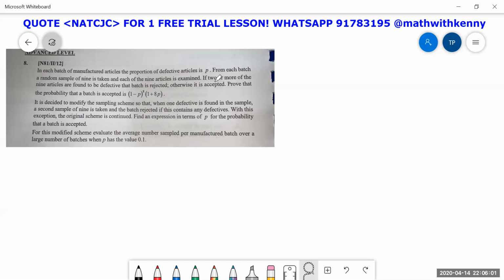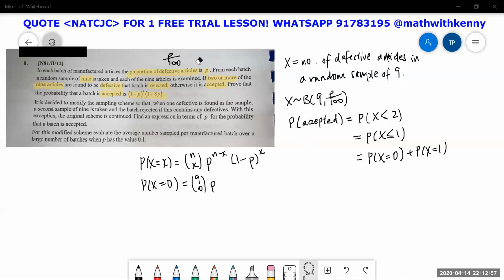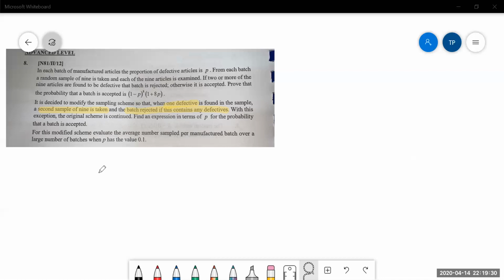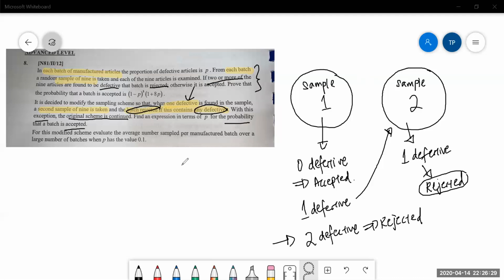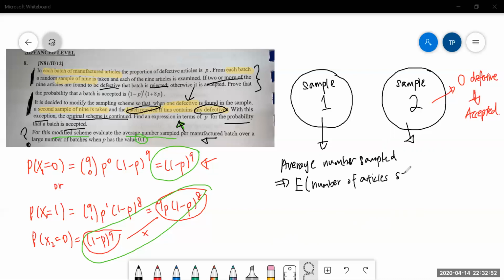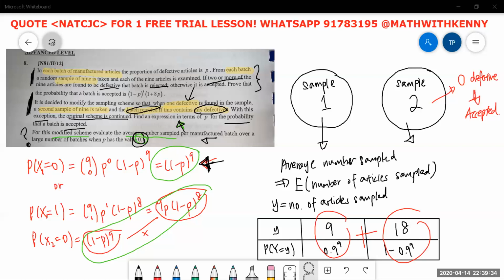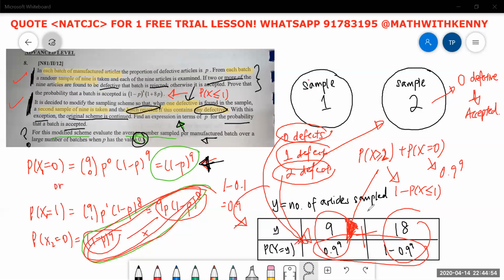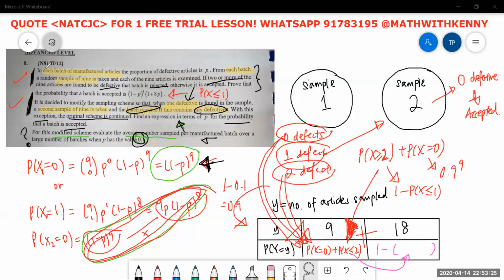A Level H2 Math - Binomial Distribution [14 Apr 2020]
What was discussed in this lesson:
- Advanced Binomial Question setup